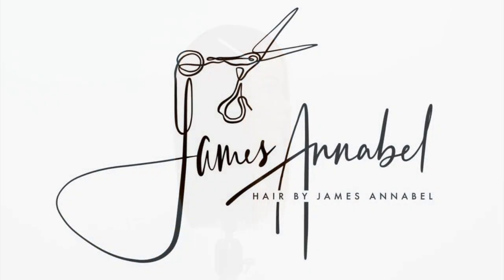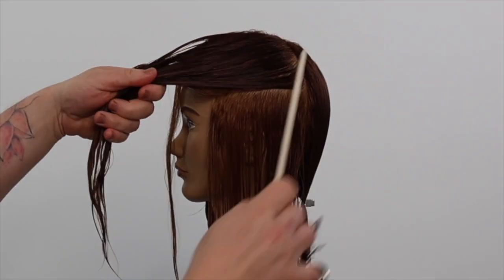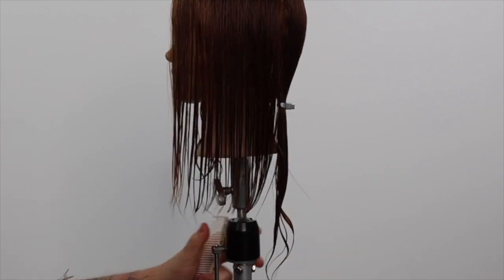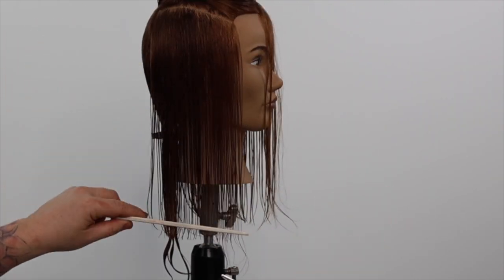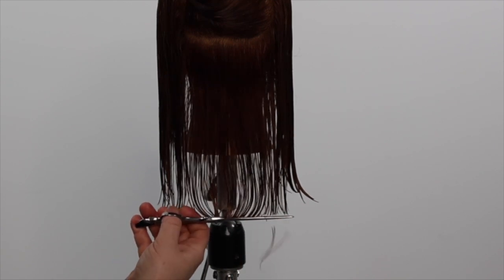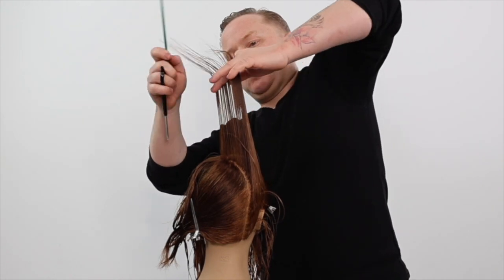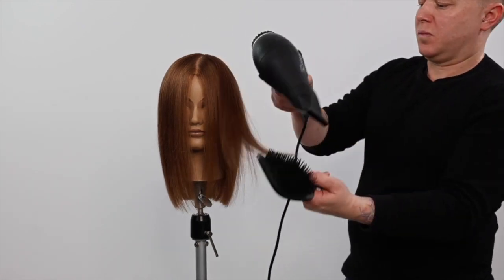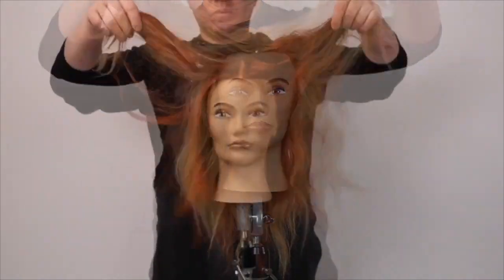easy haircut THE LINE HAIRCUT | One Length Haircut Tutorial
This is a must watch Line Haircut Tutorial made easy, sharing all my tips and tricks to mastering  THE LINE HAIRCUT.
Once you master these easy cutting techniques you will be able to cut any solid one length line haircuts, From your Bob Haircuts

in this tutorial you will learn how to master the one length line haircut,
 on fine wavy hair texture.
using advanced zoning and sectioning techniques.
including all the simple tips and tricks to mastering this cutting technique

our first step is a assess our clients natural hair texture and to establish the length we are cutting our line

we have chosen to use the face frame length as our guide
and have chosen to cut a square line , to create a modern stronger out line

we start the haircut zoning from the natural parting to the apex down to the mastoid process on both sides

zoning the side zone to the mastoid process allows us to cut a guide into the back zone more easily

we take our first horizontal section in the front side zone.

taking a small piece of hair as our guide for our first cutting section.

I place my comb to cut my guide into my first section

i now use my comb and scissor to distribute and control my first cutting section
our body position is square to our section
we now proceed to cut a simple square line

making sure our section is in natural fall and our scissors are also cutting square to the floor

we continue to take sections 1 comb in width working up the head shape

im now cutting all future sections in natural fall, with zero tension. this is an important step when cutting wavy or bouncy hair.

if you were to use tension it will create graduation in our line once completed

as the follicle will stretch when wet and then bounce up when dry

we now repeat the same exact process on the opposite side

maintaining even hair hydration, no tension
square sectioning and body position, ensuring your eye is level with your line for the best square line haircutting results.

it’s important to master this technique as most haircuts have a component of the line cutting technique
we now cross check our balance on both sides before moving onto the final back zone

we take a horizontal section under the occipital bone.

combing our sections into natural fall before cutting with no tension

ensuring our body position is centre and square to our cutting line

you will notice we now have two guides from both side sections
this is the advantage of zoning from the apez down to the mastoid process
this is a bullet proof way of ensuring your haircut is cut to the exact length your client has asked by starting in the front zones.

this as just an alternative way to cutting the line haircut you may find useful.

we continue this process working up the head shape until we run out of hair.

this tutorial is part one of a series with this hair mannequin.

its important to flat wrap your line haircuts into natural fall so you can cross check and refine your line with precision

we now flat wrap blow dry to prepare the haircut for the refining process

because the hair mannequin has thin fine hair i wont be refining with texturising techniques as it will thin the haircut shape too much

instead i will be elevating her head to the opposite direction whilst dusting the ends.

gently removing any unwanted graduation.

this is my one length square line haircut tutorial  this is a , perfect technique you can use on all lengths of haircuts including your bobs, medium lengths and long layered haircuts.
and
if you like this colour you should watch this must know copper application next